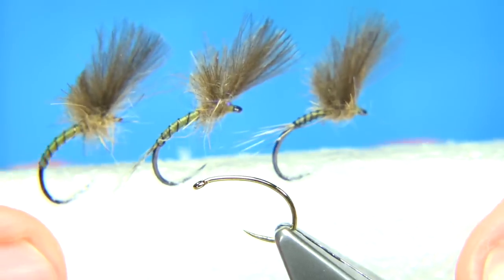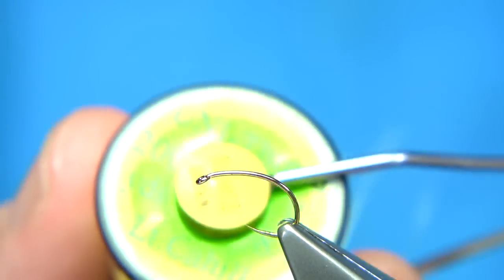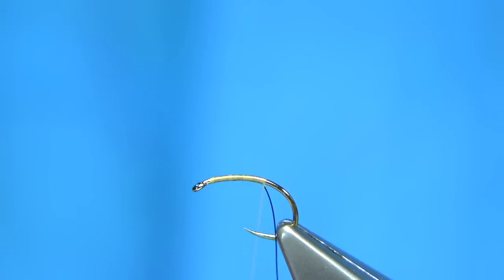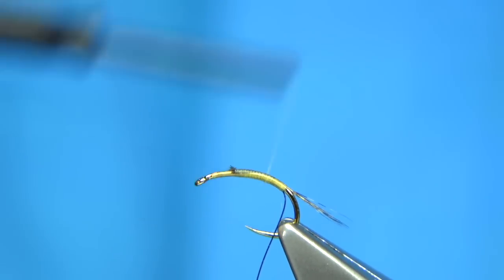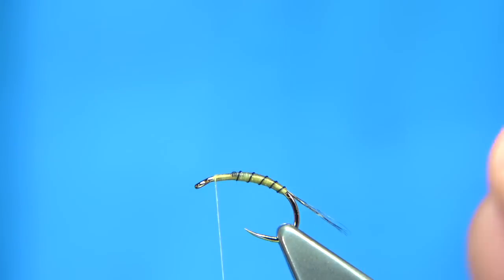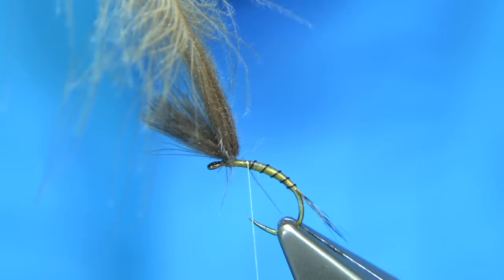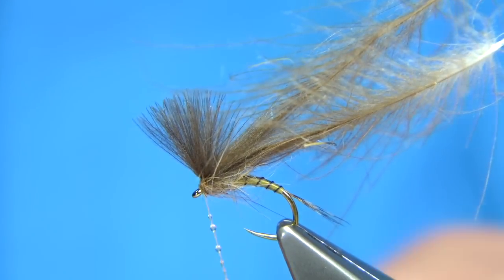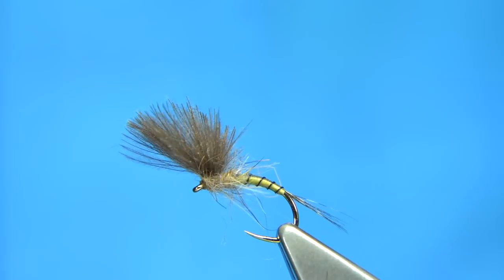Tying a Yellow Owl Emerger/Dry Fly with Davie McPhail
Materials Used;

Hook, Fulling Mill Czech Nymph size 16 or a good emerger/dry fly hook..
Tail, Coq de Leon Fibres
Rib, UTC X-Small Black Wire or Black Thread
Thorax, Hare's Body Fur Mixed with UV Lit-Brite
Wing, Two Natural Cup de Canard (CDC) Feathers

Music Download..